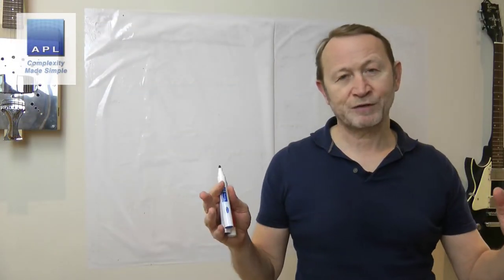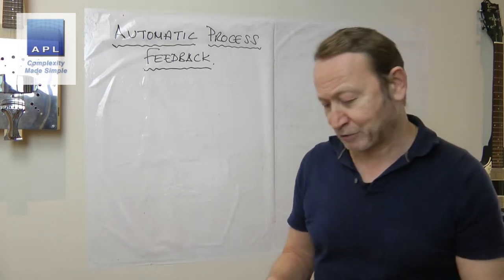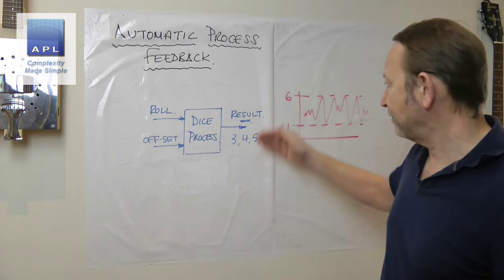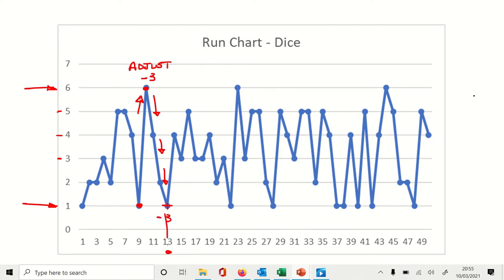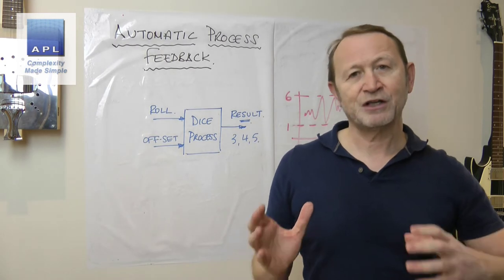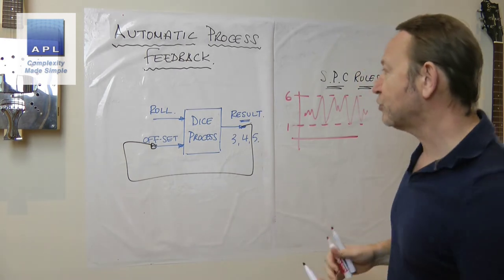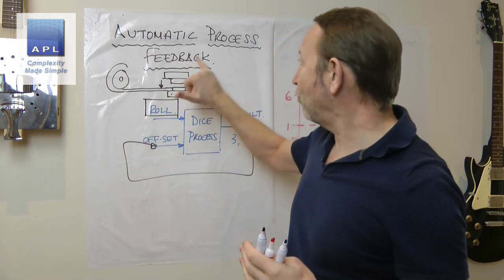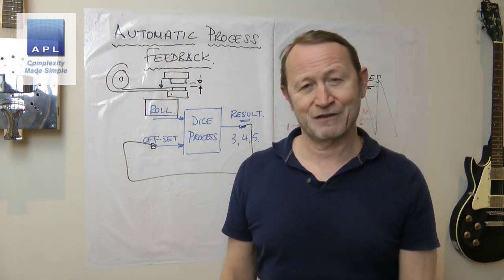Automatic feedback? Is it a good idea?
People love the idea of automation of all kinds, so why do i recommend the first thing to do is to turn this nonesense off!